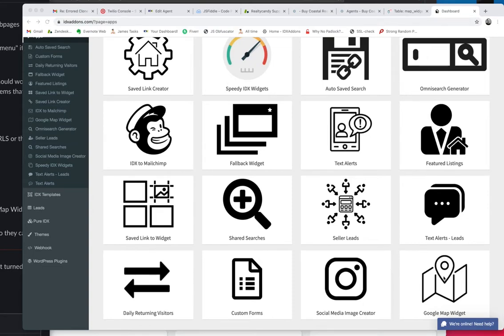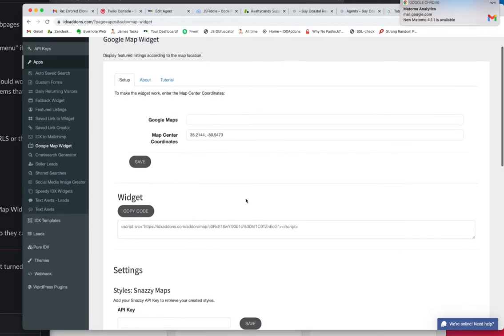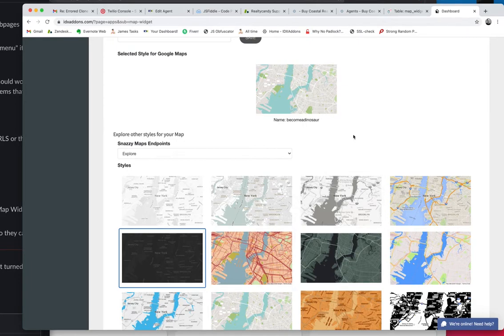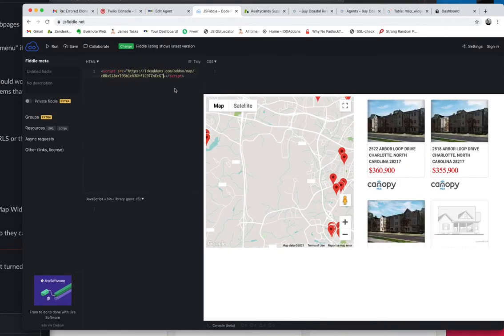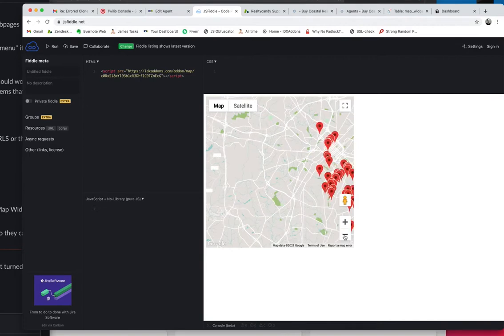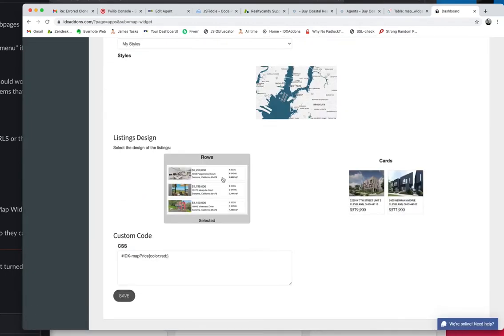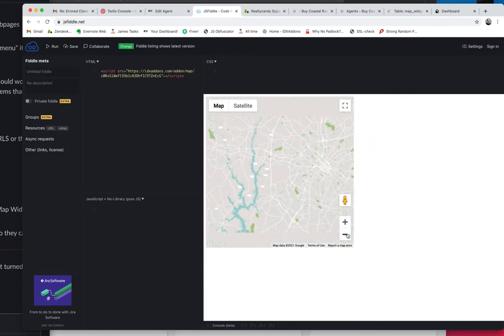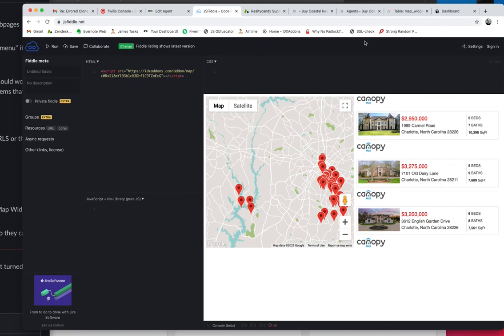5. Map Search Widget for IDX Broker using Google Maps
This map search widget works great for WIX, SquareSpace, Weebly, WordPress, Duda, Cargo, GoDaddy sites, PureIDX, or any other format you can think of.

This is another one of our free tools available to all IDX Broker clients.

We will be releasing a "Pro" version at the end of the month with more search filters.  This Map Widget Pro will be available to put on 30 different pages on your website.